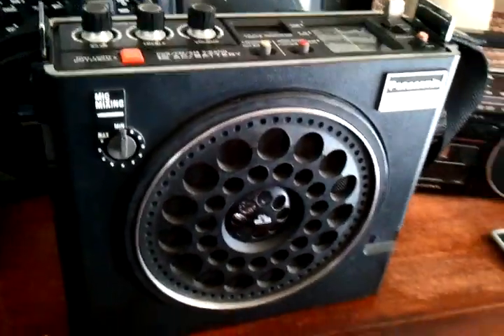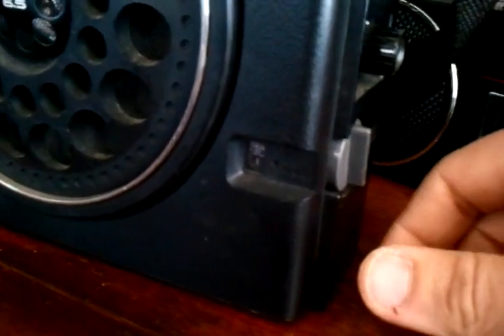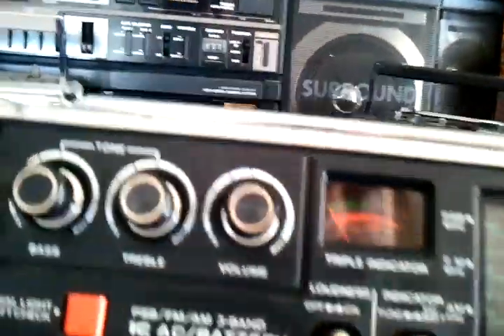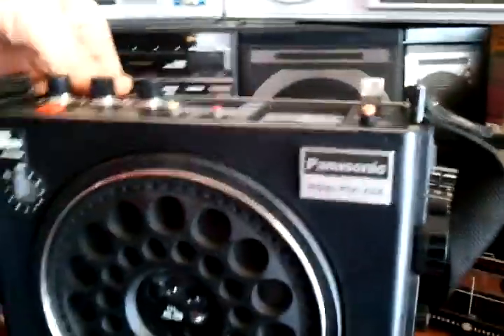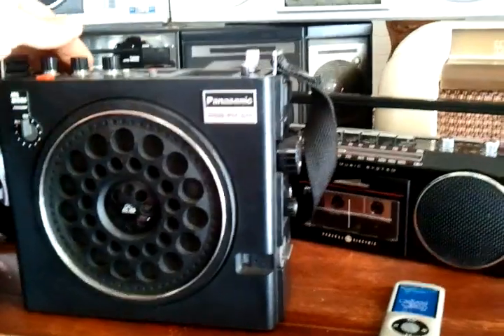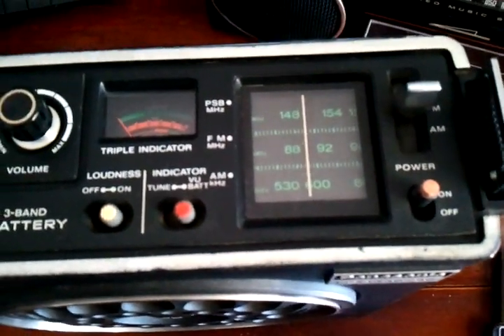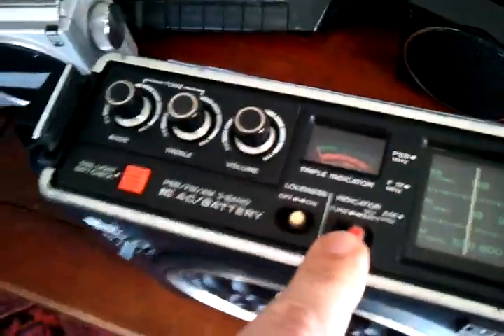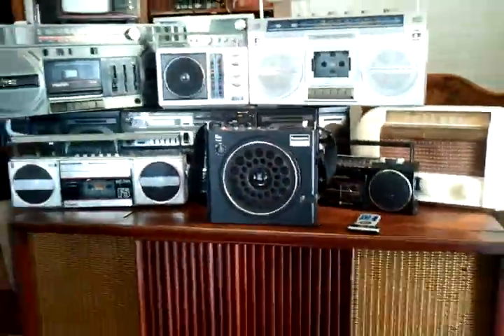Vintage Panisonic RF-888 Radio/PA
I present the VERY loud... Panisonic RF-888

Designed for park rangers and tour guides (maybe? idk), this Panisonic is very similar to the GE Loudmouth 8-track players, but much more rugged.